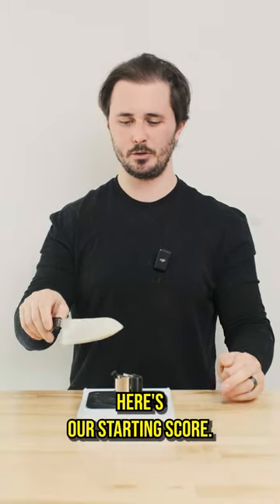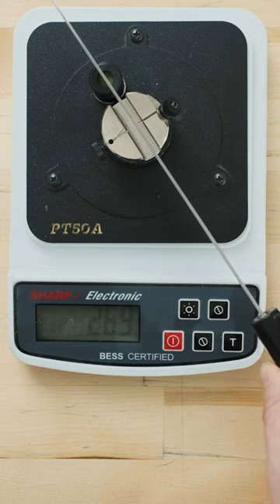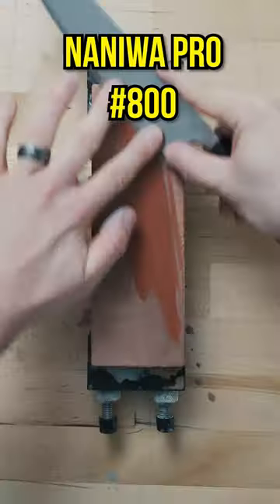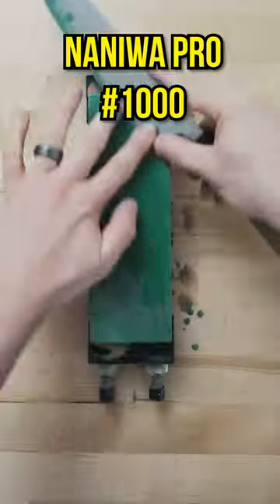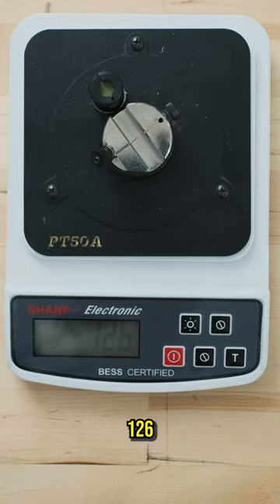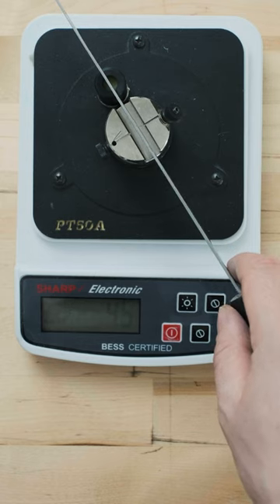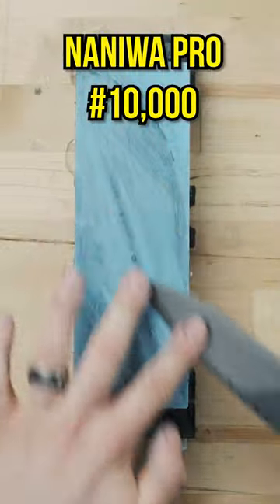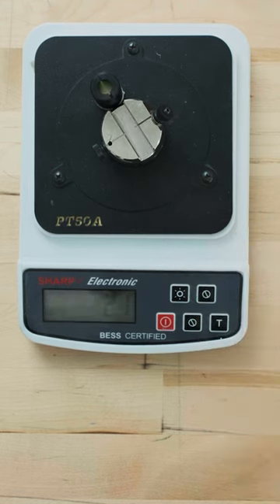NANIWA PRO PROGRESSION VS BESS EDGE TESTER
How will the lineup of Naniwa stones fare against the edge tester?! Will it be a linear correlation, a point of diminishing return? Who knows, lets find out together!